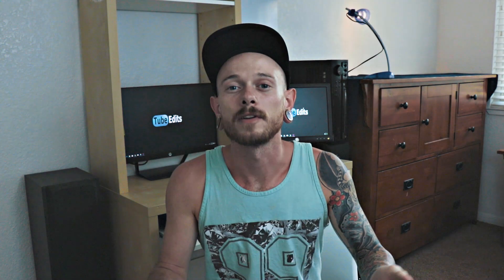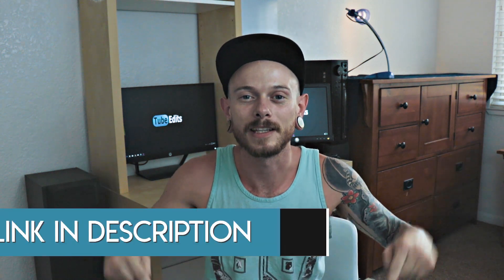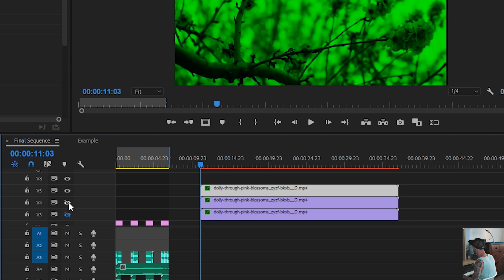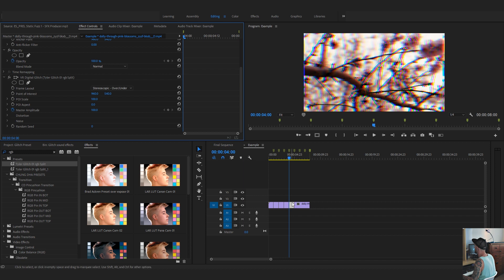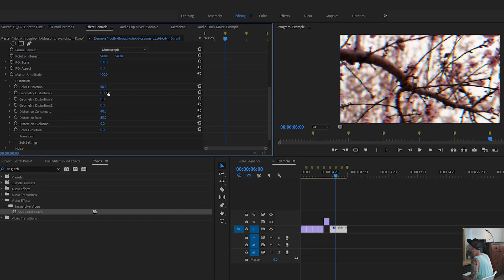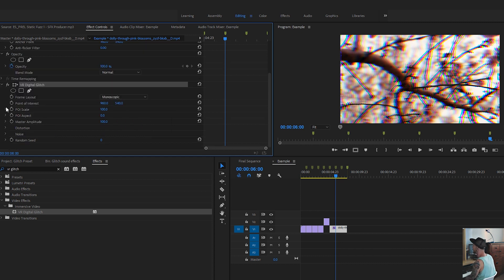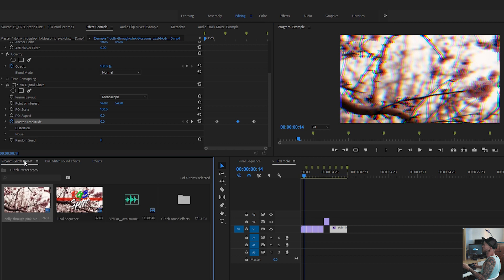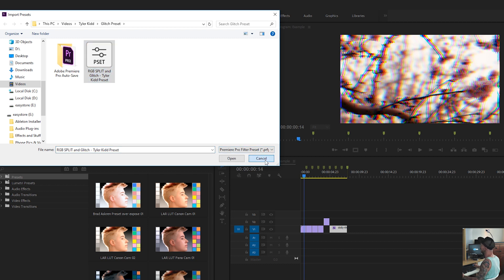Quick and Easy RGB SPLIT + FREE PRESET | Adobe Premiere Pro 2018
In this tutorial I show you my quick tip to making an RGB Split in Adobe Premiere Pro 2018!

Normally you would need to split the track into 3 different videos and change their color, blending mode, and then make your adjustments. But with this preset just drag and drop and your RGB effect and it's ready to go!

I hope you guys get something out of this and maybe some inspiration! Thanks again! :)

"TYLER KIDD"

My Camera Kit! Great Deal for sure! - Canon T7i, 18-50mm Kit Lens, cheap tripod, SD cards, etc.

Just the Camera - Canon T7i

Cheap Green Screen!

Cheap Lights!

-AUDIO-

Scarlett 2i2 Interface

Cheap Large Diaphragm Condenser Microphone

DAW (Digital Audio Workstation) Recording Software... Ableton Live 9 Suite

FANMAIL!

Thank you everybody for watching! Much love :D